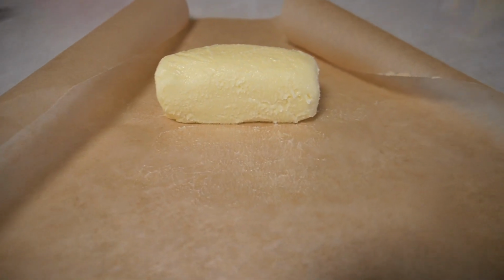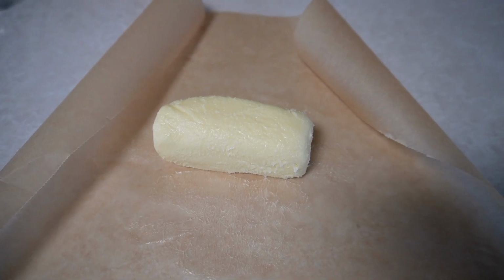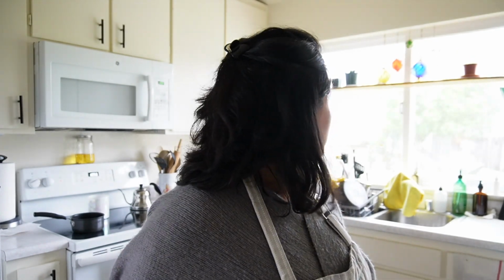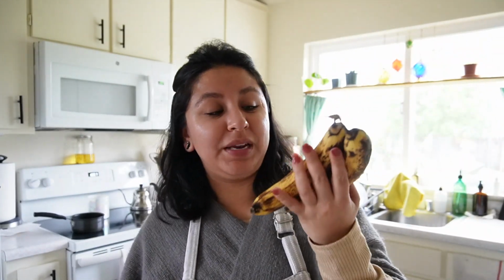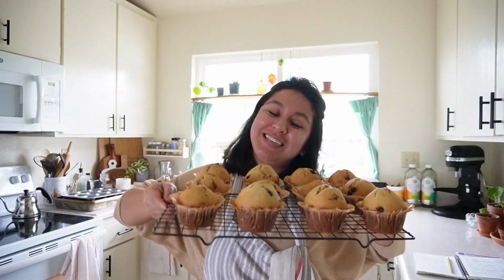HOMEMAKING: making butter and bread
Hi friends! So in this video I'm making butter and bread. If you would like the recipe for the banana bread let me know down in the comments. If you have any recipes you'd like to share they are also welcome, I'm always ready to try something new!